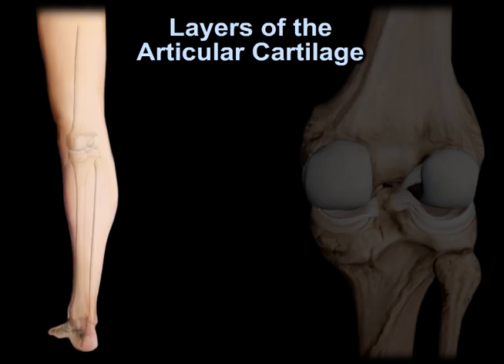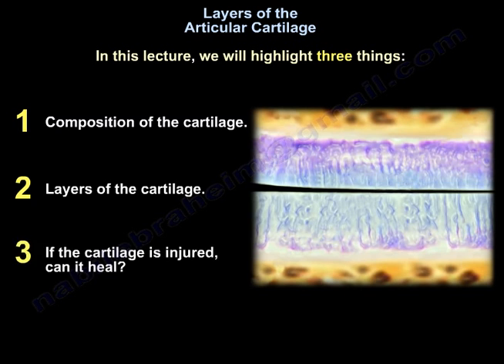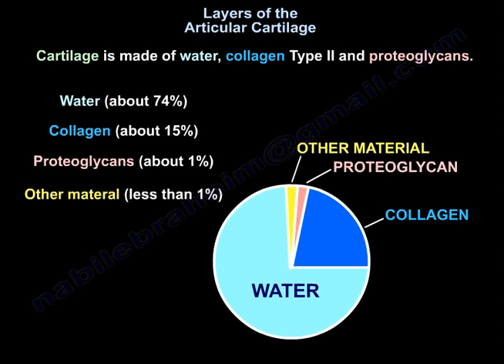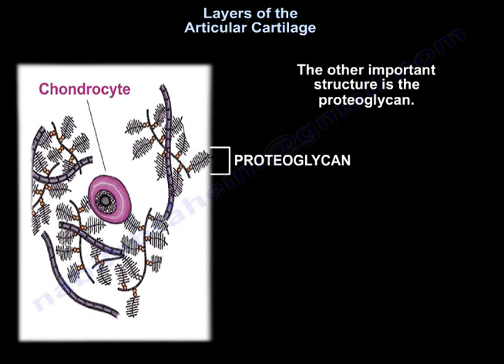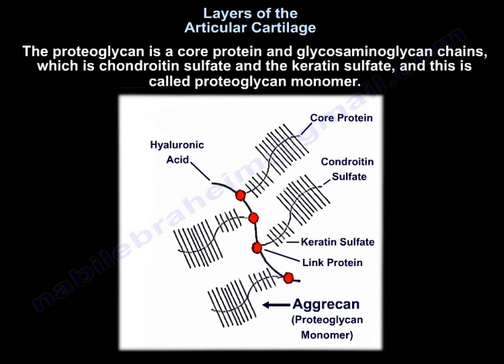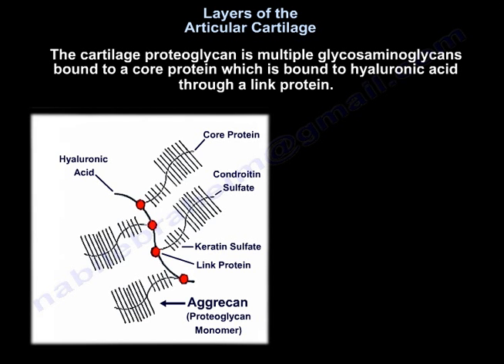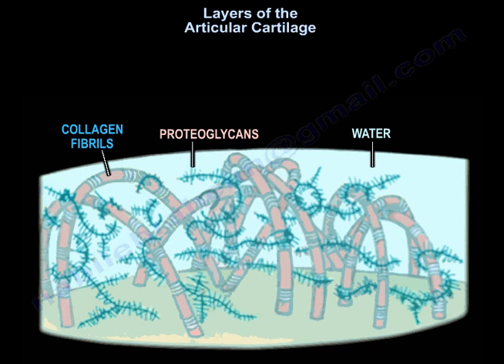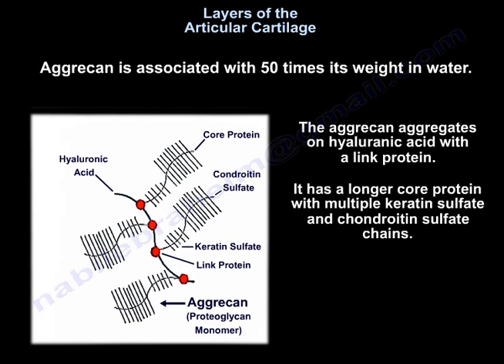Layers of Cartilage Composition of Cartilage - Everything You Need To Know - Dr. Nabil Ebraheim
Dr. Ebraheim’s educational animated video describes the composition of cartilage - layers of cartilage.